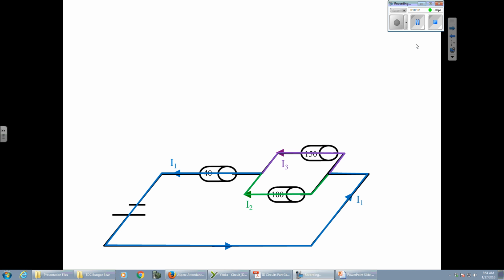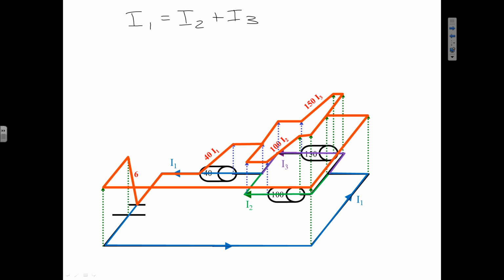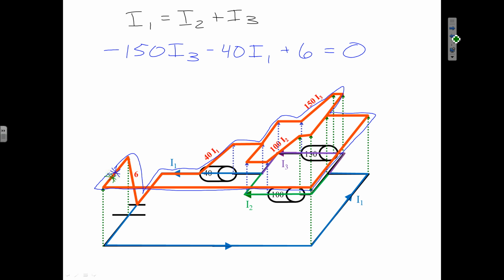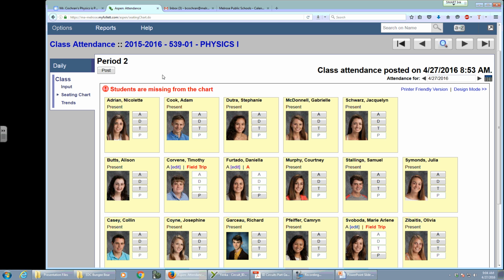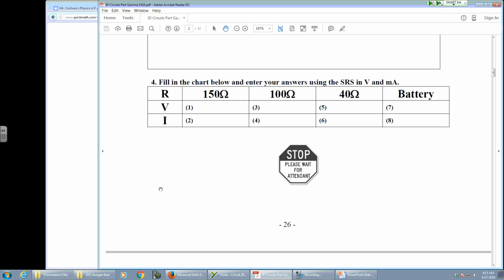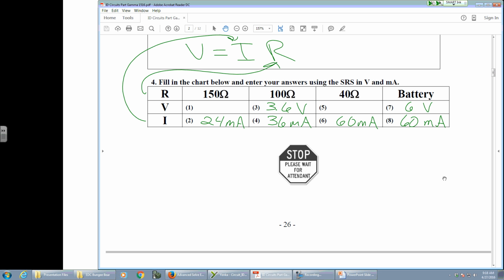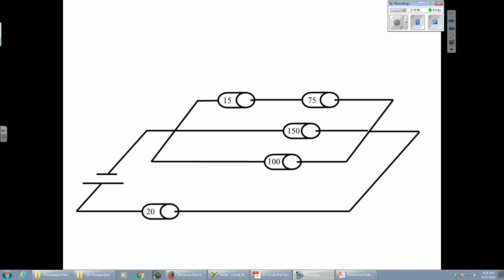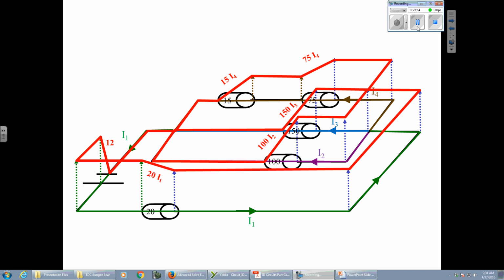Circuit Interactives Day 6 1516